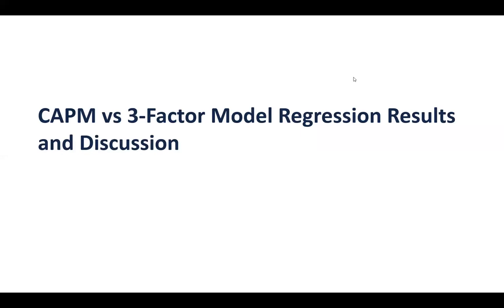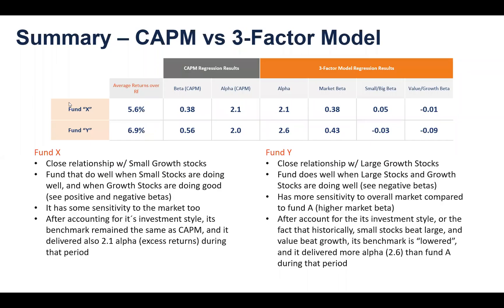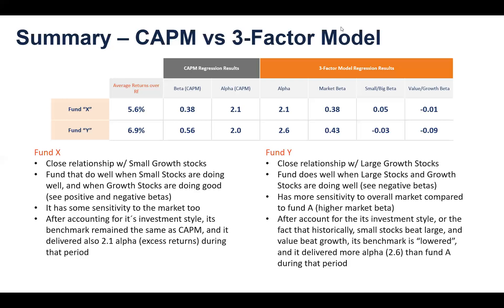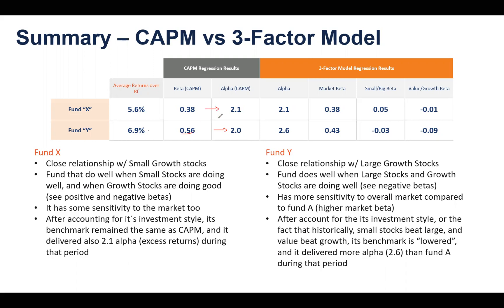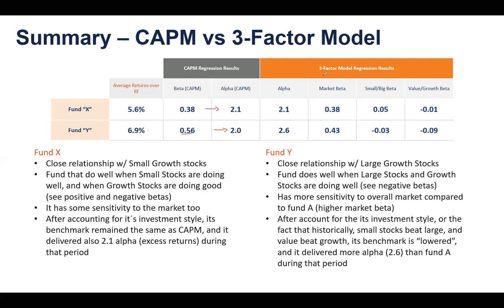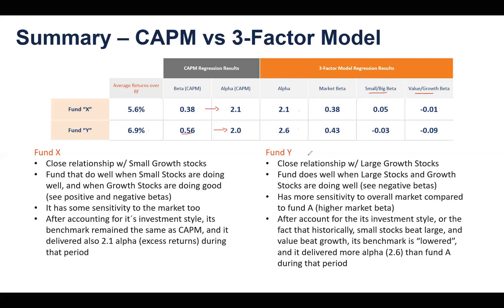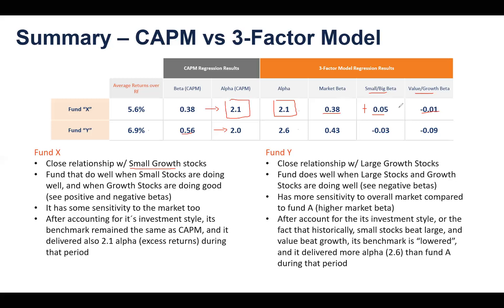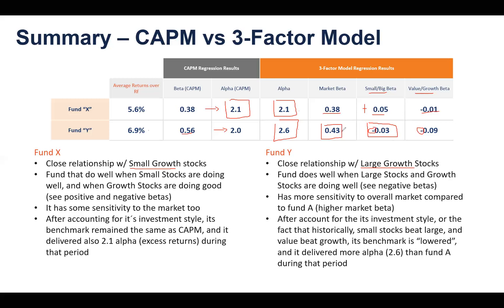CAPM vs 3-Factor Model Summary Discussion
Here we provide a summary discussion of the CAPM versus 3-Factor Portfolio Mode;